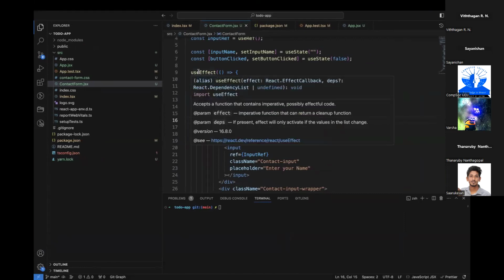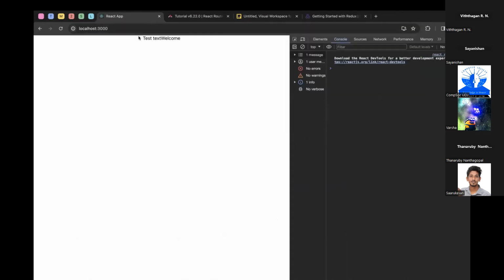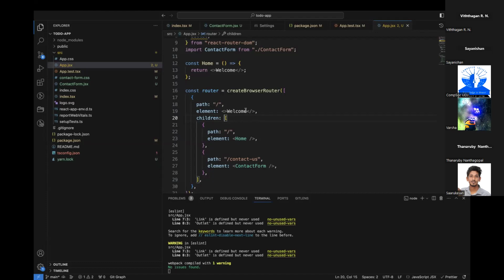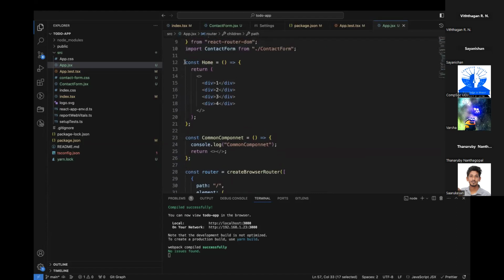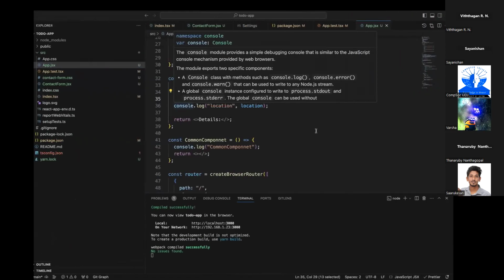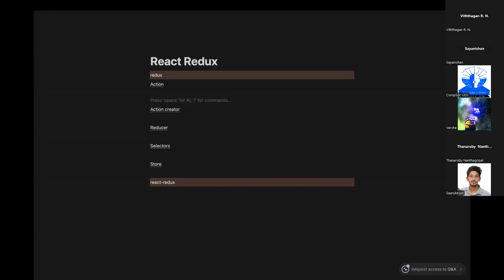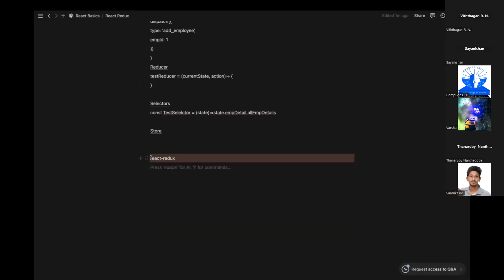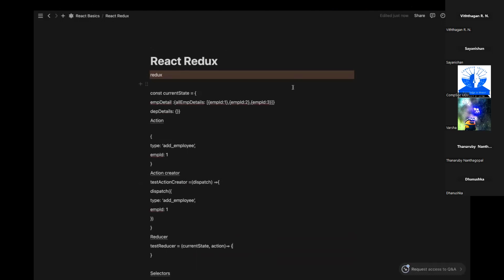Introduction to React Library - Session 3 | Reacting with Node | CompSoc | UoJ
Dive into the world of web development with the third session of our "Reacting with Node" series! Join Ms. Thanaruby Nanthagopal, a Software Developer at Appspotr South Asia, as she guides you through the fundamentals of React in this dynamic and engaging session. Whether you're a beginner or an experienced developer, this is your gateway to mastering React. 🌐✨